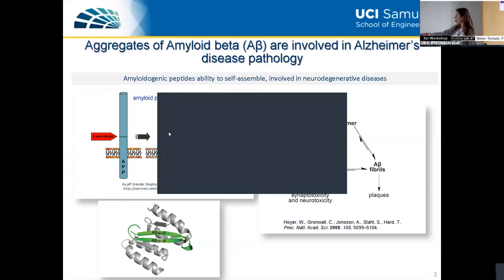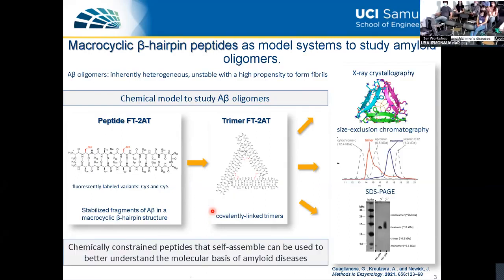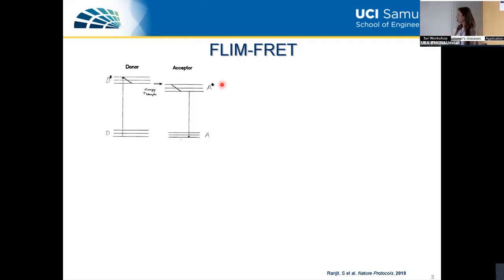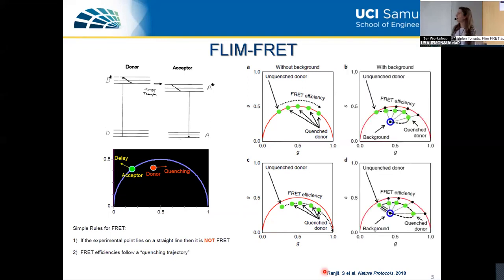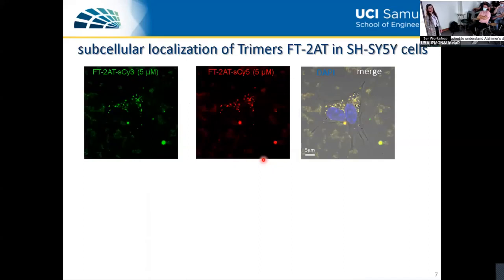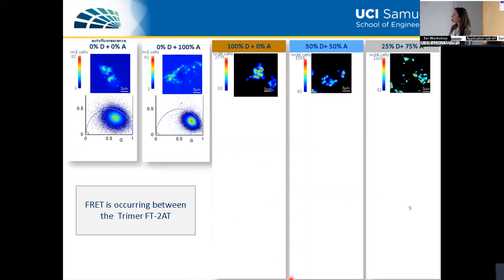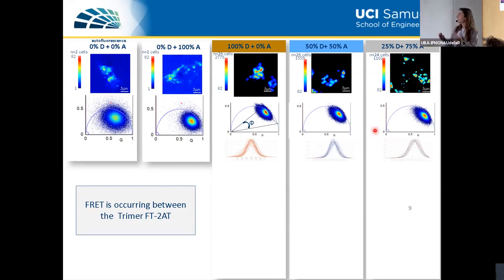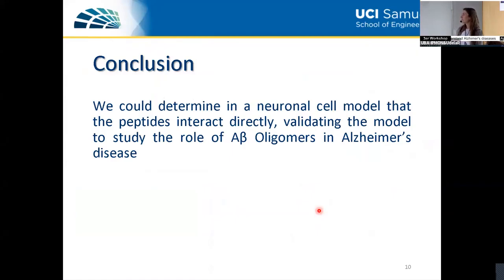Application talk #7 Belen Torrado FLIM FRET applied to understand Alzhimer´s